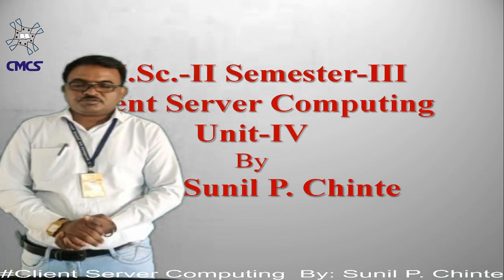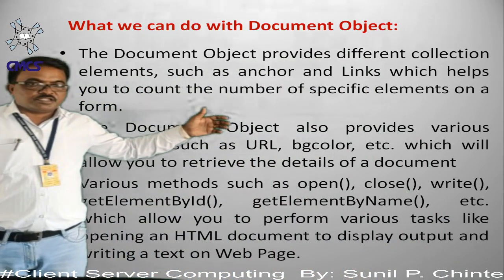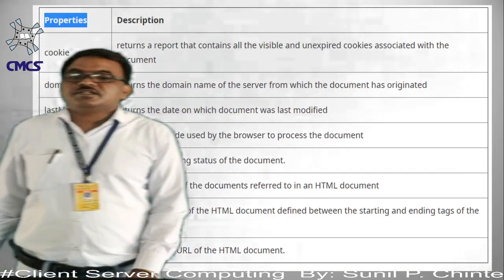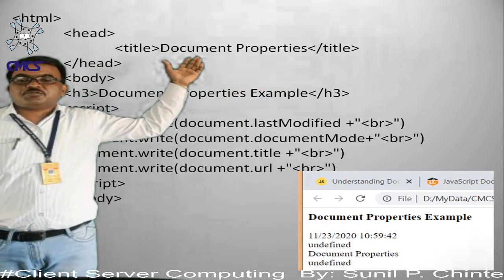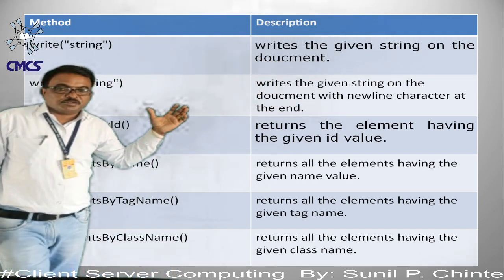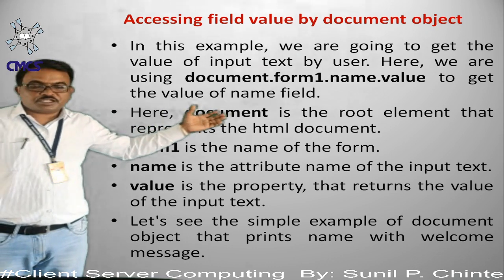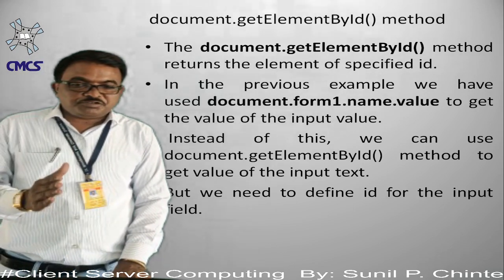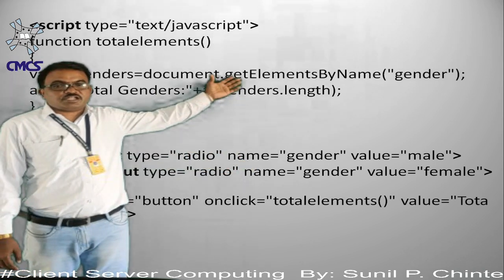4 5 M Sc II SEM III CSC Unit IV Document Object